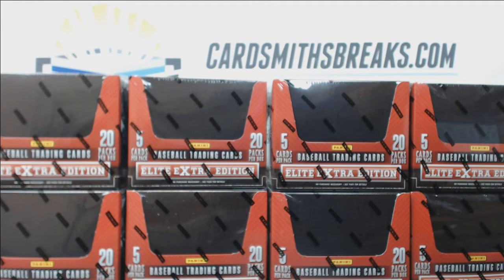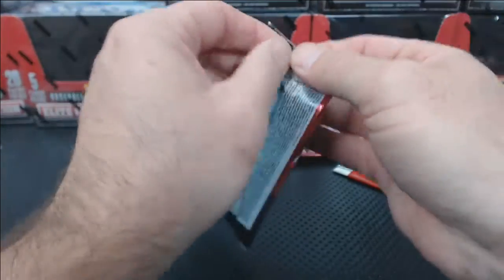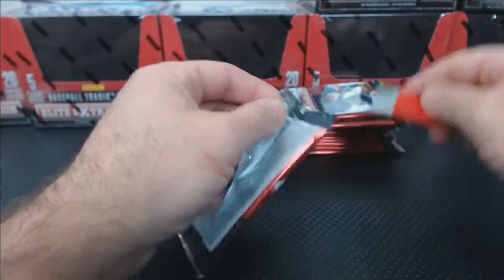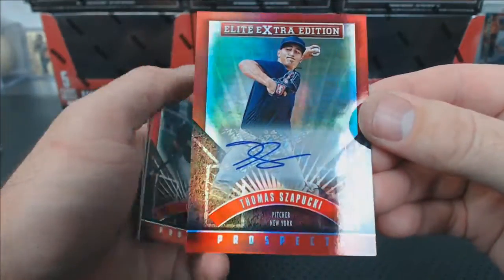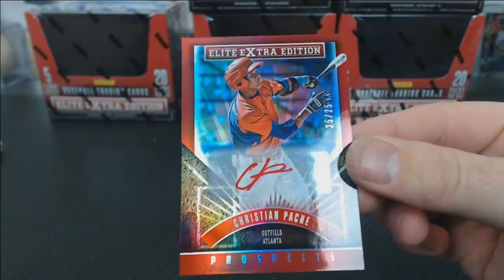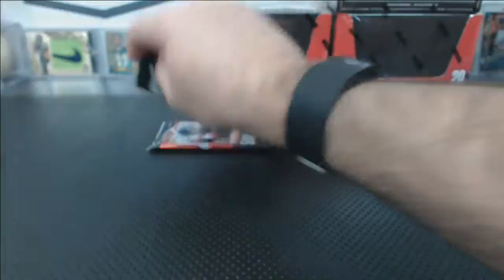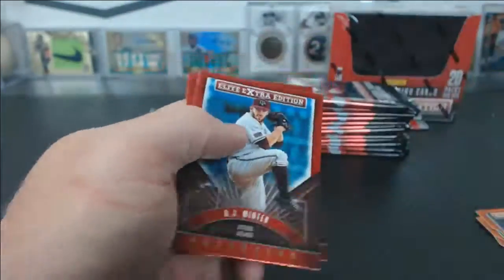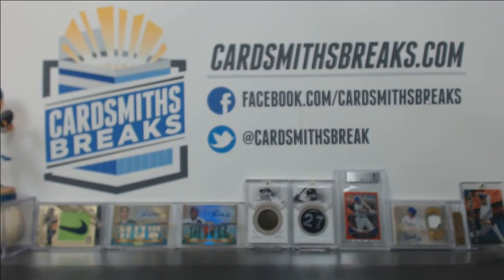2015 Panini Elite Extra Edition Baseball 10 Box Half Case #1